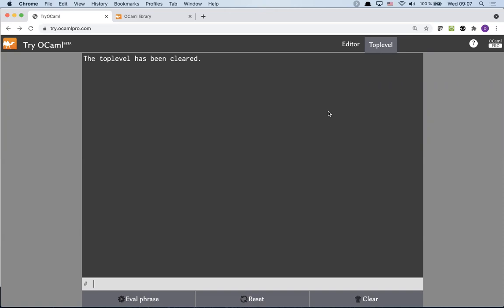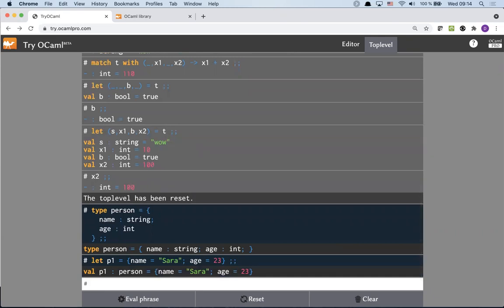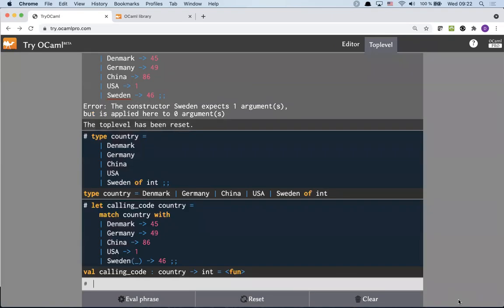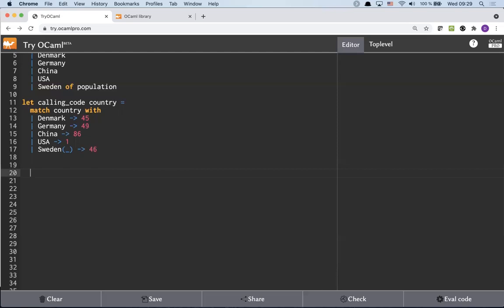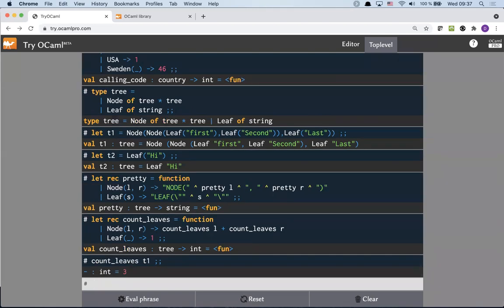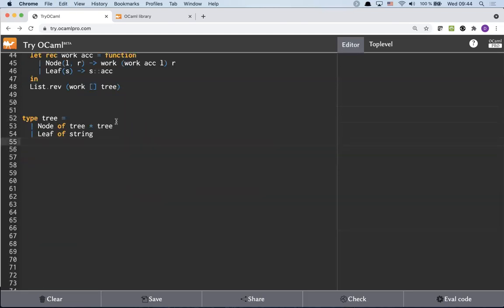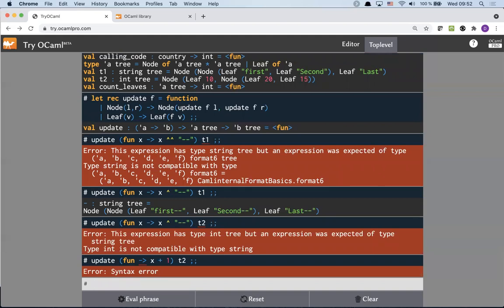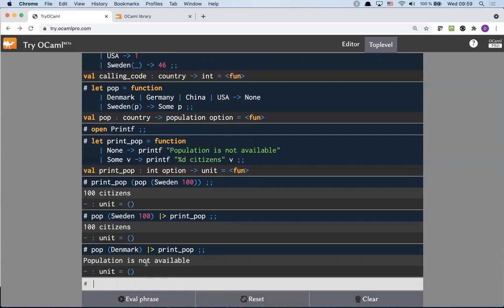OCaml Tutorial: Getting started with OCaml. Part 4 - Tuples, Records, and Algebraic Data Types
This tutorial first shows how tuples and records can be defined, used, and deconstructed. This is followed by a lightweight introduction to algebraic data types, both simple data types and recursive polymorphic data types. This is the 4th video out of five about getting started with OCaml.